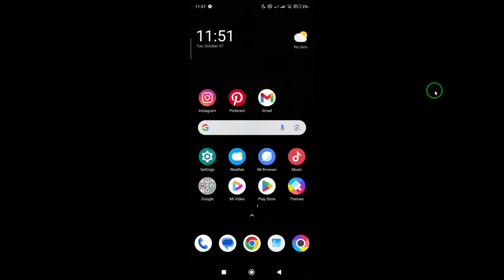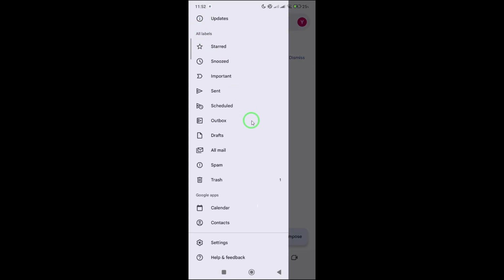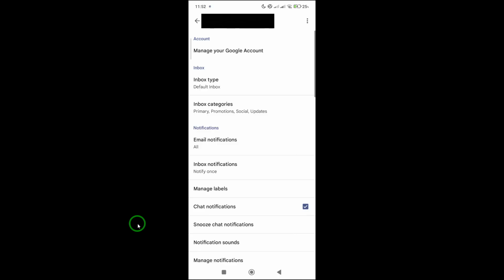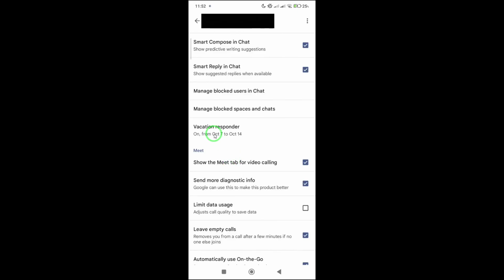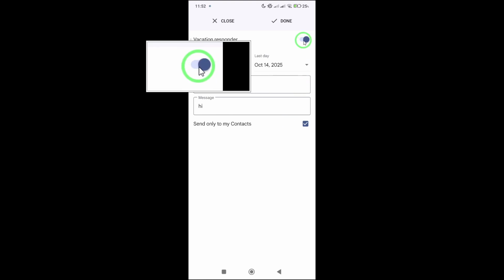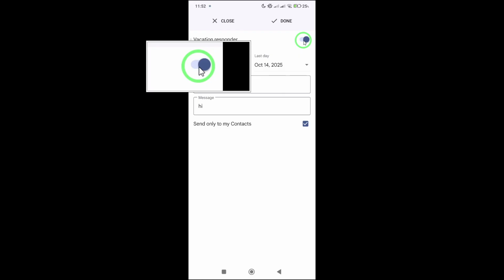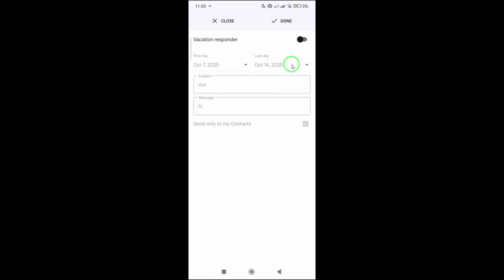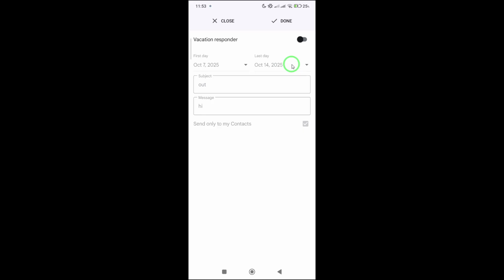How To Stop Auto Reply On Gmail (Updated)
Learn how to stop auto reply on Gmail quickly and easily! In this updated guide, you’ll see the exact steps to turn off the Out of Office Auto Reply right from your mobile app. Perfect for anyone who wants to make sure Gmail stops sending automatic responses.

1. Open the Gmail app on your mobile

2. Tap the menu (☰) and select Settings

3. Choose your Gmail account

4. Scroll down and tap Out of Office AutoReply

5. Turn off the Out of Office AutoReply option

6. Tap Save to confirm and stop the auto reply

Follow these simple steps to take full control of your Gmail settings and stop unwanted automatic replies instantly.-

Chapters:
00:00 Intro
00:12 Soultion
01:05 Outro